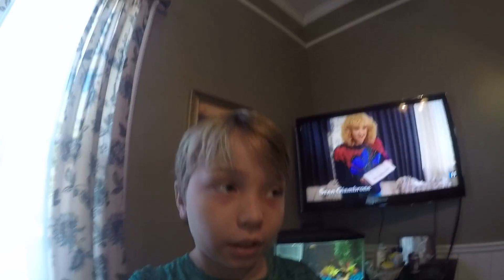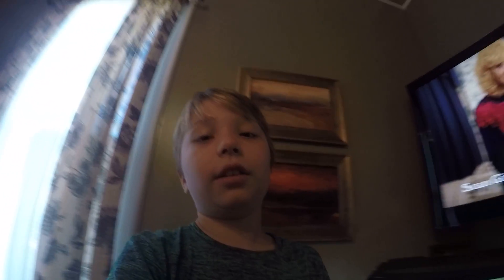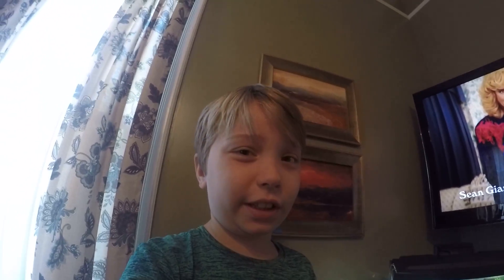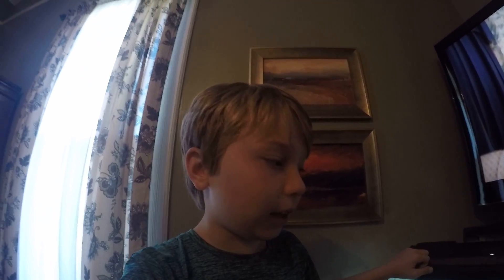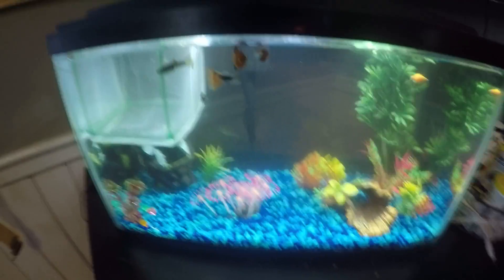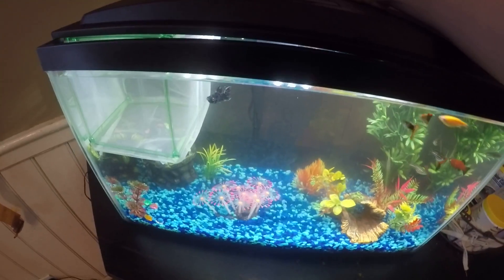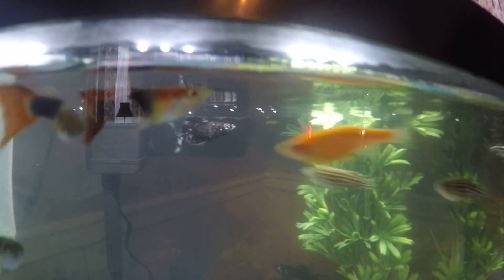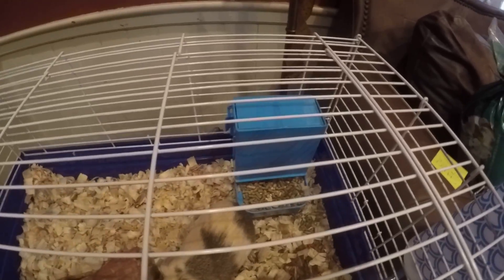Baby Fish!!!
Come check out the new baby fish and new plans for the Glo tank!